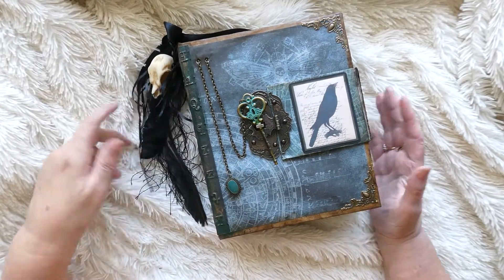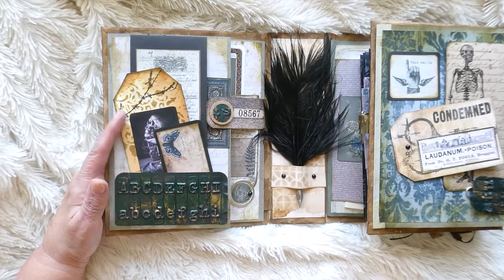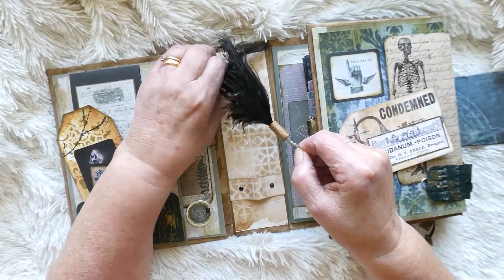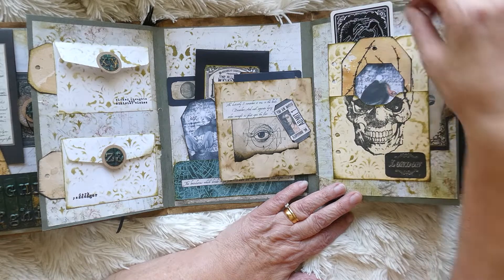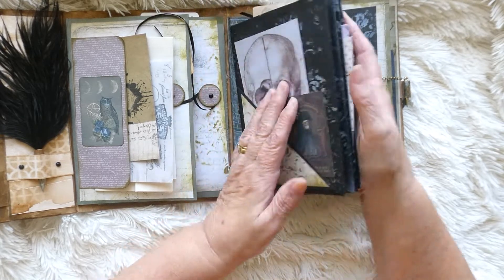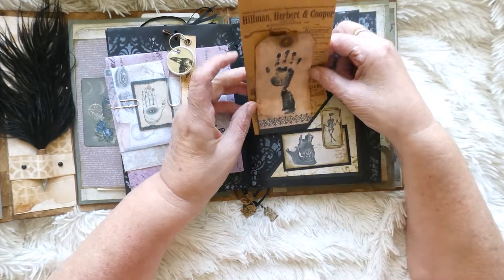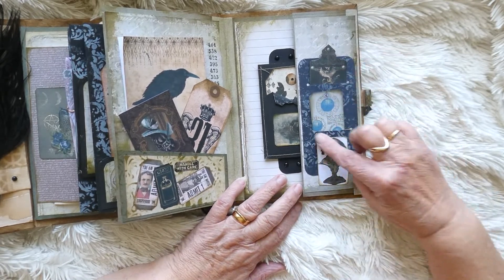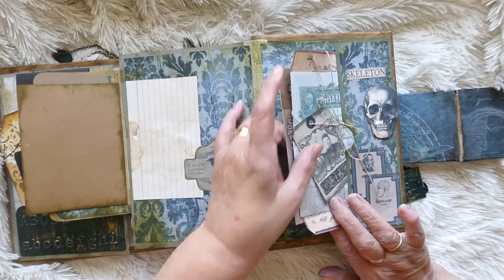Lap Book Project Reveal Meet 'RAVEN' Sold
This is a flip through of the completed Lap Book from the Lap Book Project
1 - 7
The images I have used mostly have come from